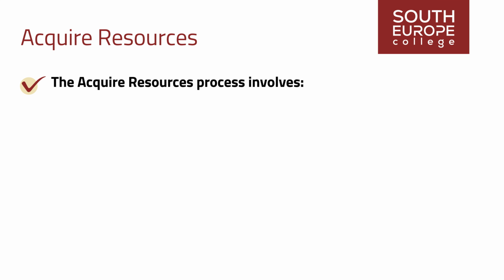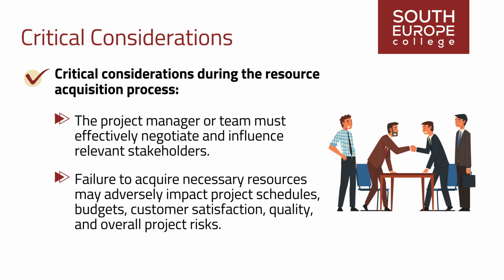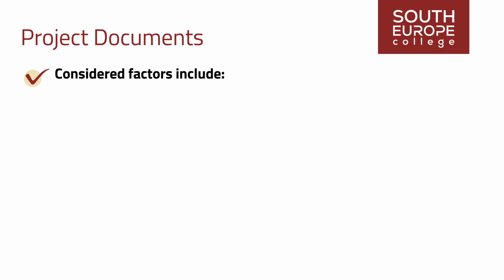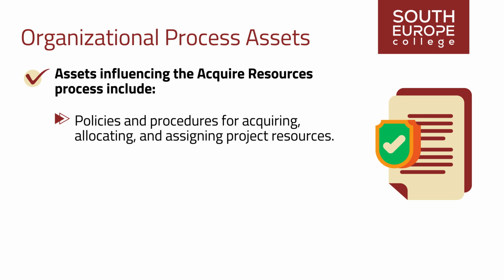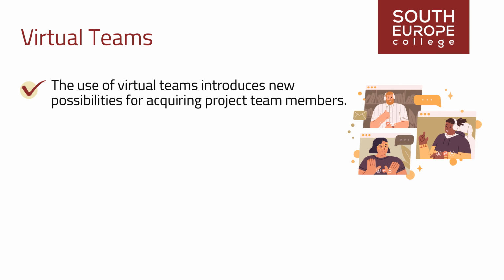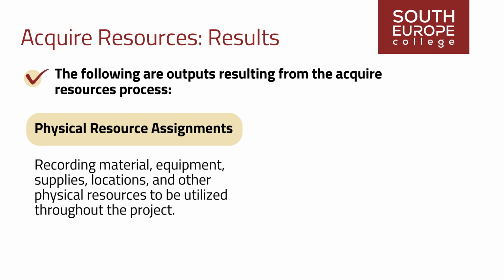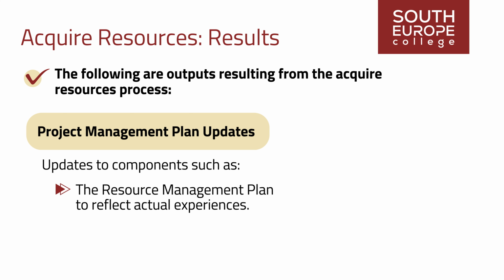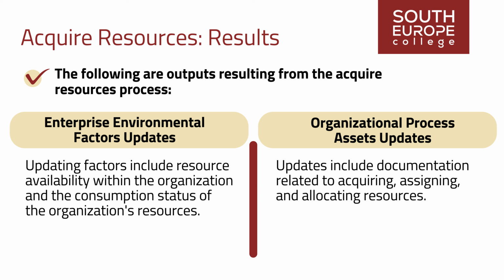W7 PMG711 VID6